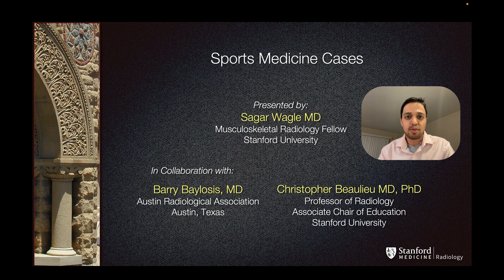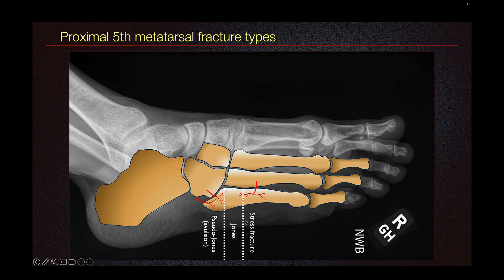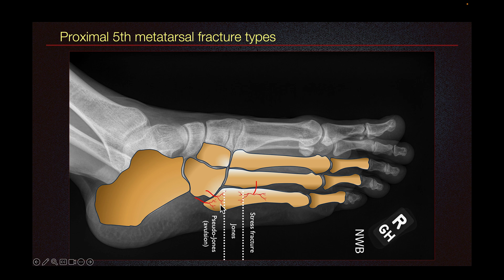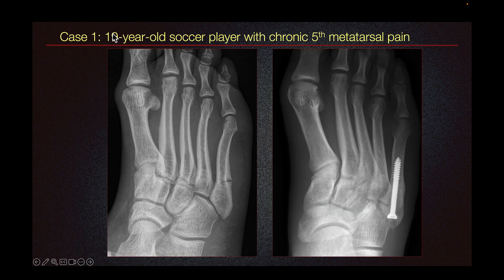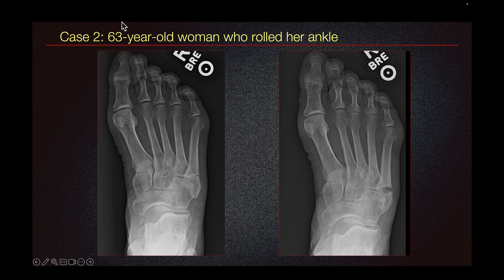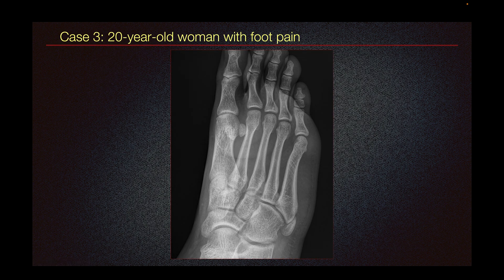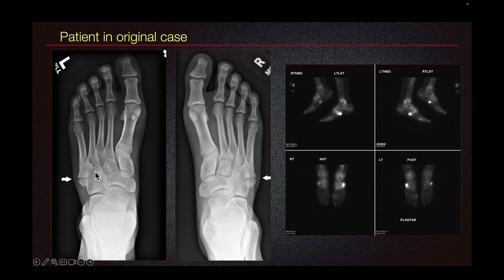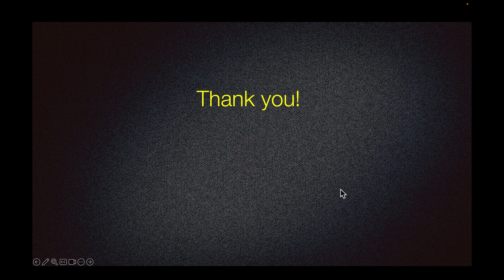Sports Medicine Case 20: 24-year-old male: An Unusual Presentation of Foot Pain in a Soccer Player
Metatarsal stress fracture.  Jones fracture.